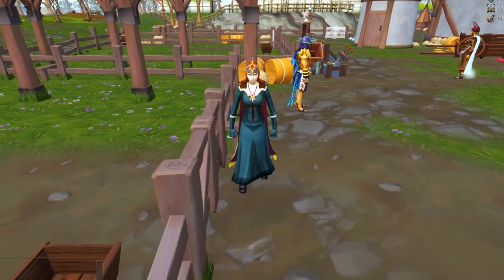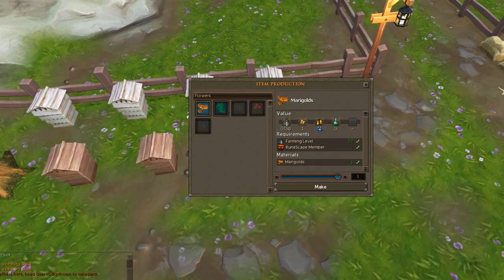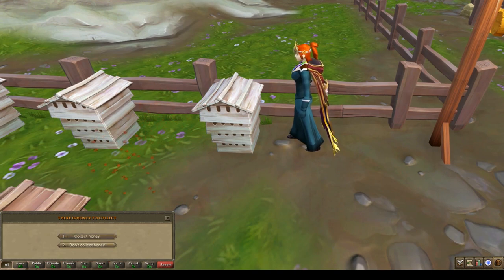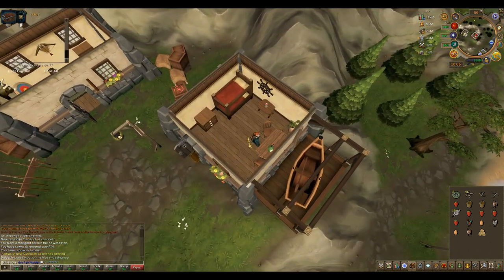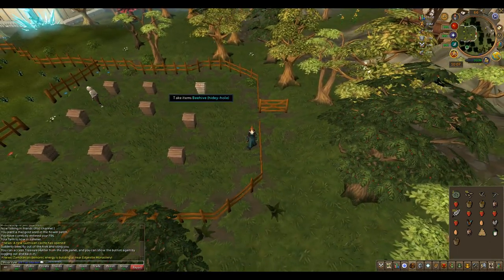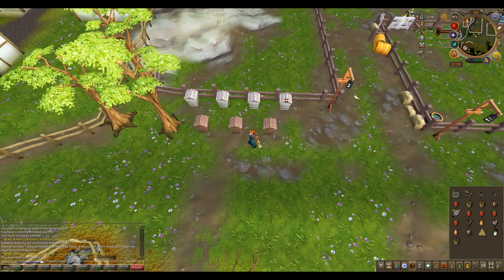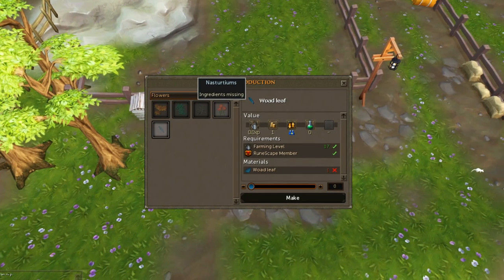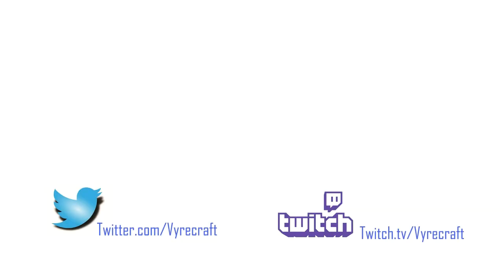(RS3) Runescape Update: Player Owned Farms Tutorial: Part 2 - Beehives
Discover Beehives and how to make specialized honey to boost farm production!

00:25 Beehive location
00:54 How to Insert Ingredients into the Beehive
01:47 How to tell when the beehive is ready
02:14 How NOT to collect from your beehive
02:24 Supplies needed to collect honey: bucket & insect repellent
           (how to get them for FREE)
04:11 Time to wait for honeycomb
05:10 Maximize honeycomb per ingredient
05:33 - Honeycomb Types & Benefits

This character (Shiva Vyre) has Runescape VIP Premier Membership and is played in legacy mode.  I'm - errrr, "she's" not a fan of the combat revision. See you in game!

-Videos w/o commentary have Large Text captions - by Vyrecraft
-Videos w/ commentary have CC (Closed Captioning) either
     -auto generated by YouTube (which often include word errors)
                               or
    -manually entered by Vyrecraft

Community Contributions are welcome to help keep up with CC corrections and language translations!